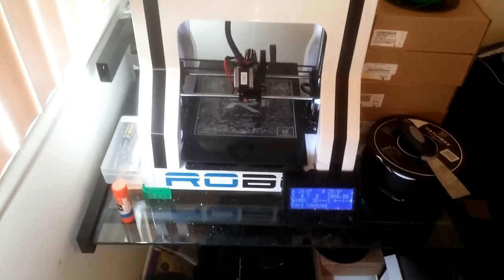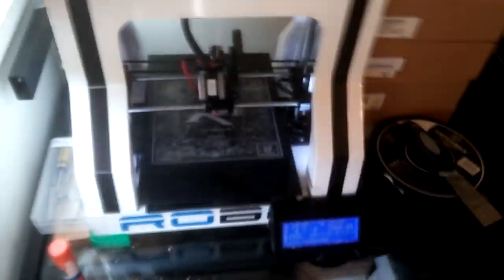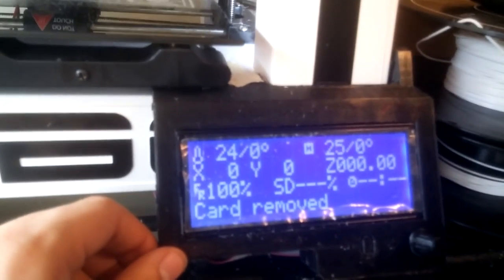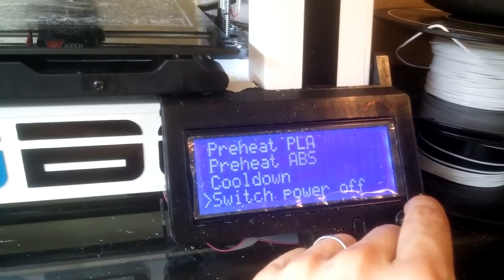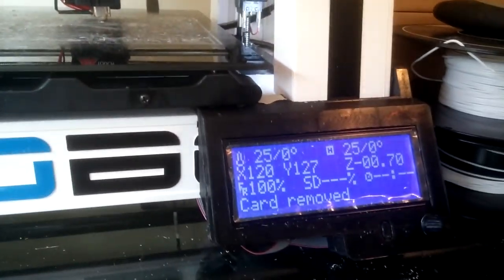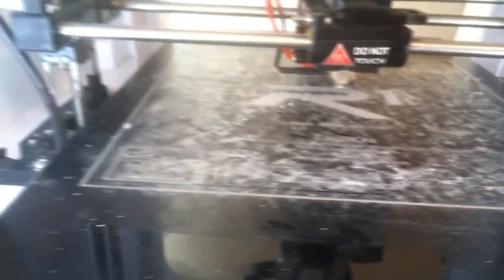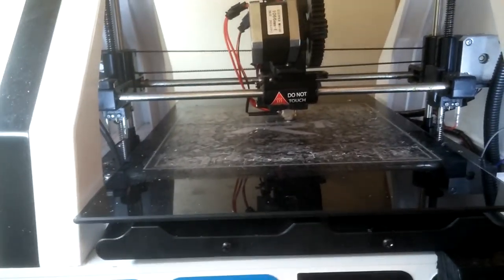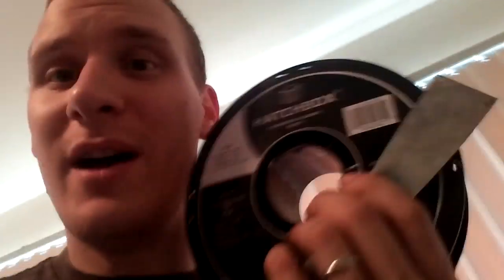The Pixel Armory 3D Printer Setup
Hey folks,

Giving everyone a friendly peak at the setup we use with our 3D printers.